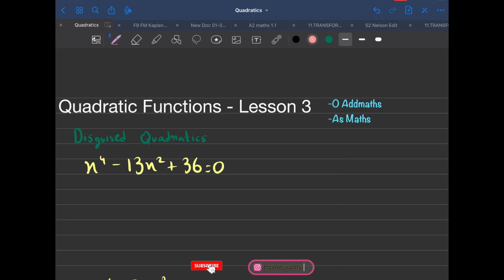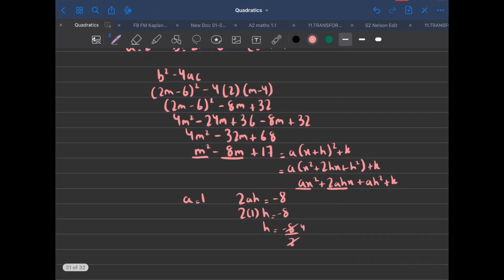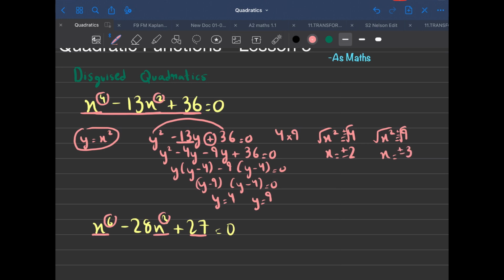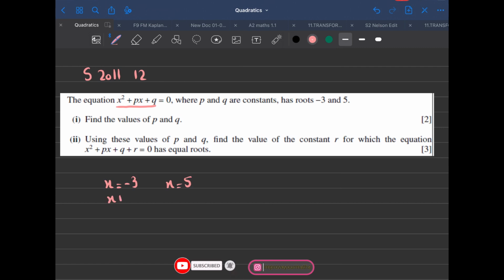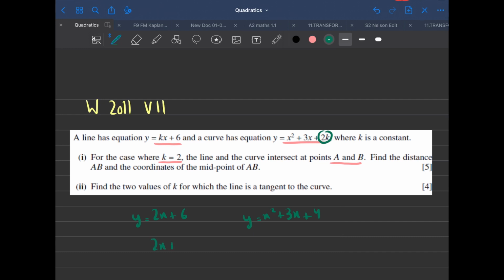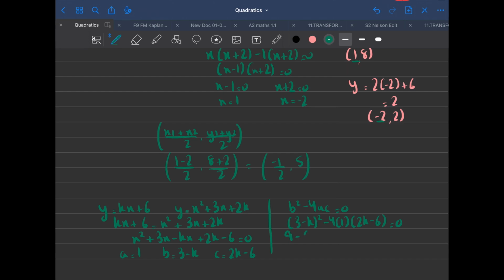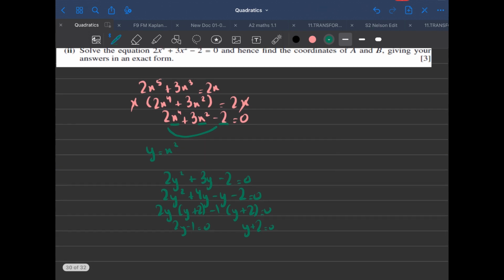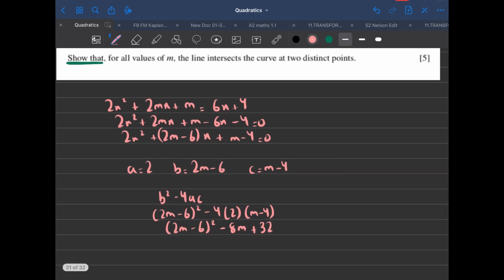O Level Add Maths & A Levels Mathematics | IGCSE & GCE | Quadratic Functions - Lesson 3